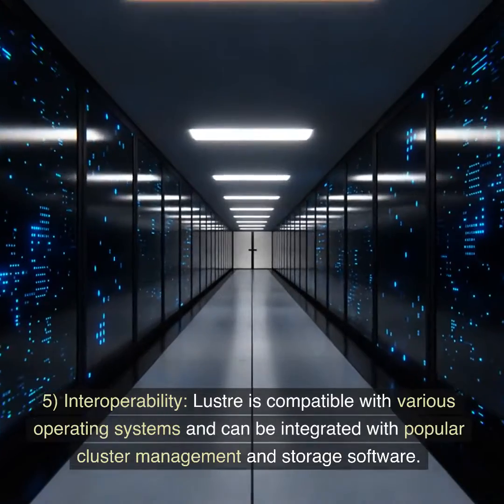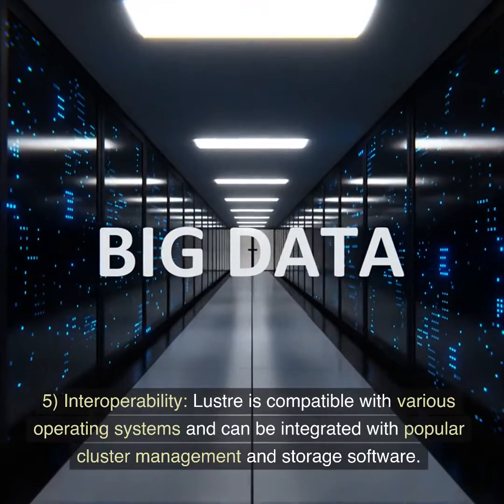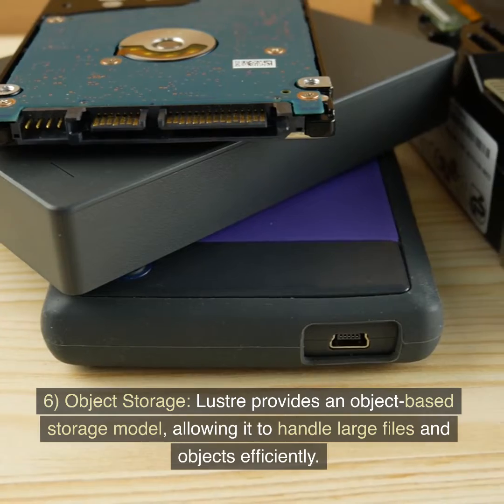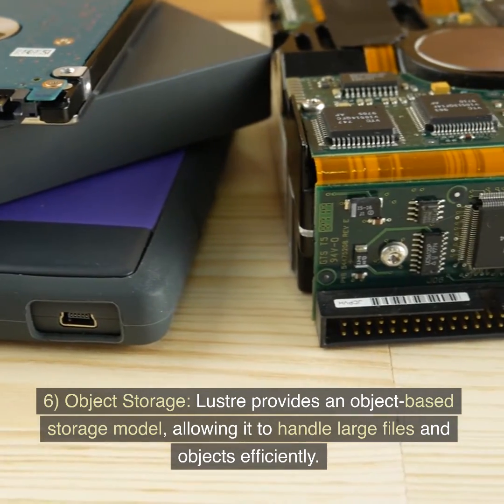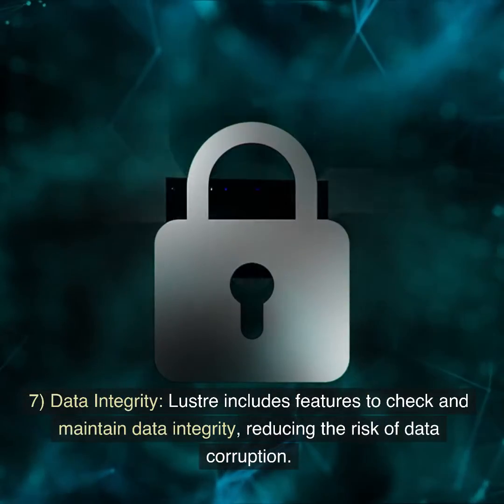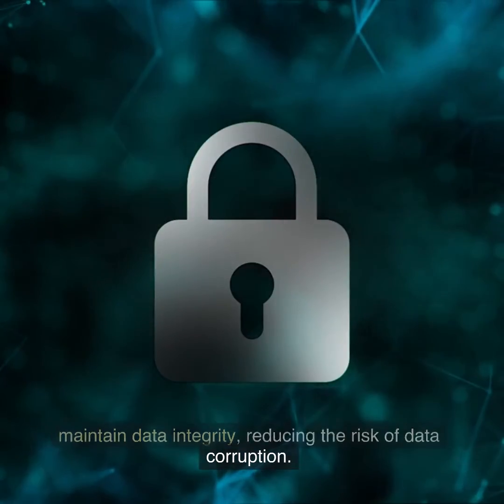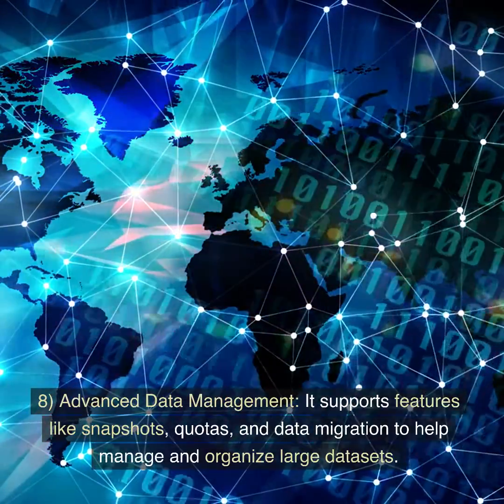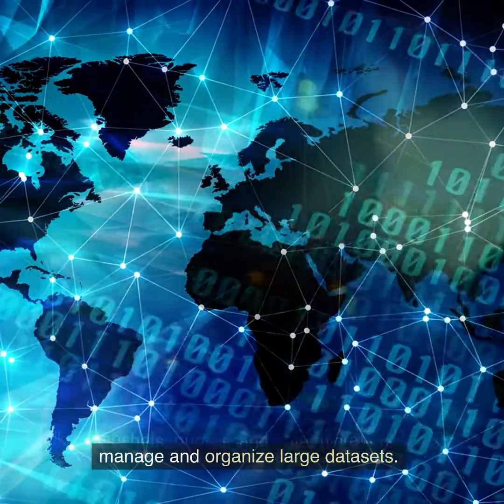What is the Lustre Filesystem?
Lustre is an open-source, parallel distributed file system that is designed for high-performance computing (HPC) and large-scale data storage. It was originally developed at Carnegie Mellon University and is now actively maintained by OpenSFS (Open Scalable File Systems, Inc.). Lustre is known for its scalability, performance, and reliability, and it is commonly used in environments that require extensive storage capacity and high data throughput, such as research institutions, supercomputing centers, and data centers.

Key features of the Lustre file system include:

Scalability: Lustre can scale to petabytes of data across thousands of storage servers and clients. It is designed to handle large data sets and high concurrency.

Parallelism: Lustre is built for parallel I/O, enabling multiple clients to read and write data in parallel, which is essential for data-intensive HPC workloads.

Striping: Data is striped across multiple storage servers, improving read and write performance. Each file is divided into smaller blocks that are distributed across the file system.

High Availability: Lustre includes features for data redundancy and failover to ensure data reliability and availability.

Interoperability: Lustre is compatible with various operating systems and can be integrated with popular cluster management and storage software.

Object Storage: Lustre provides an object-based storage model, allowing it to handle large files and objects efficiently.

Data Integrity: Lustre includes features to check and maintain data integrity, reducing the risk of data corruption.

Advanced Data Management: It supports features like snapshots, quotas, and data migration to help manage and organize large datasets.

Lustre is widely used in scientific and research computing, as it meets the high-performance storage requirements of fields such as astrophysics, climate modeling, bioinformatics, and more. It is an important component in managing and analyzing the massive amounts of data generated by modern research and computational simulations.